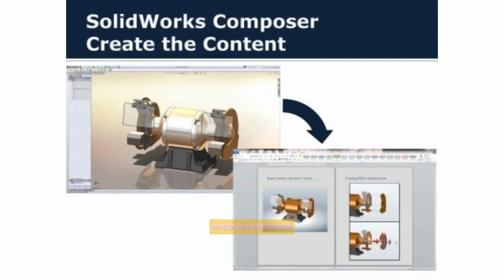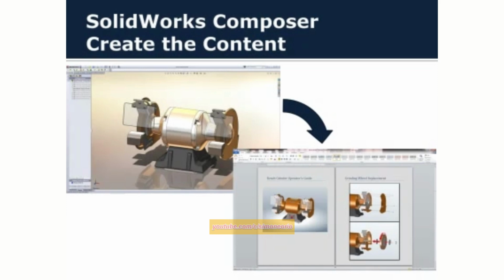🥇 solidworks composer create content 🥇🏆